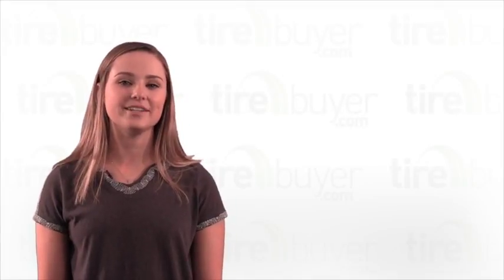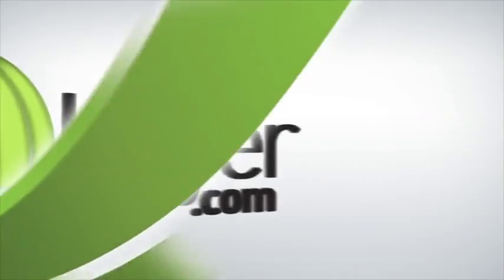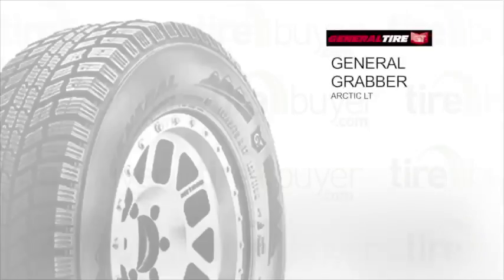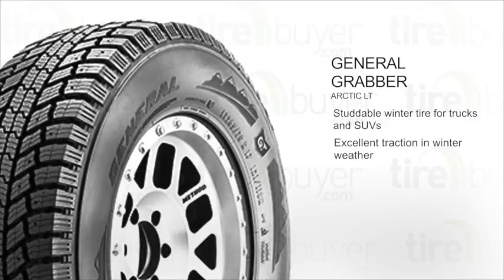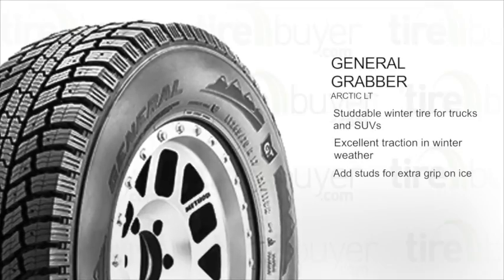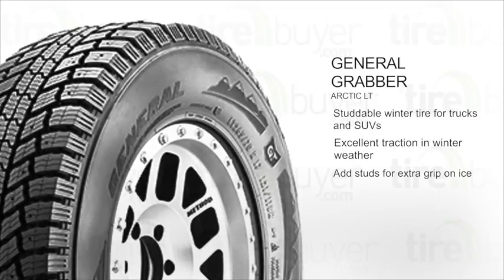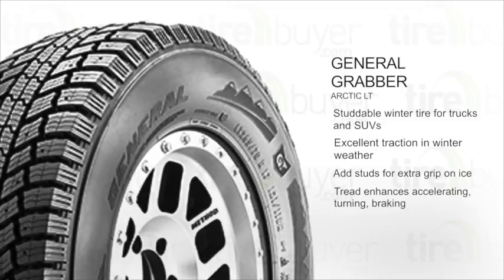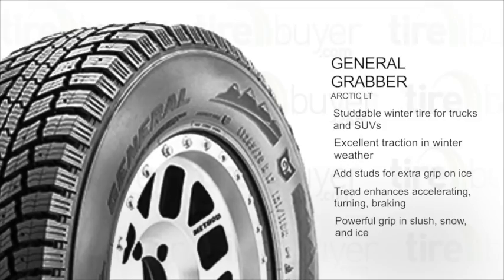General Grabber Arctic LT